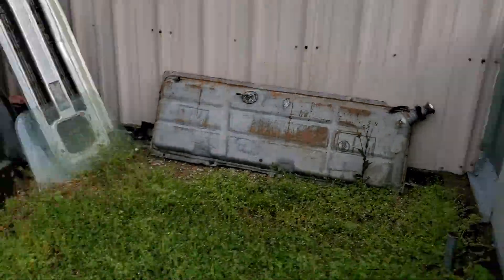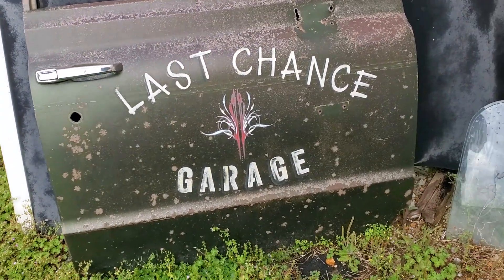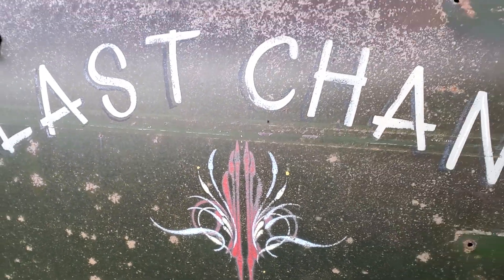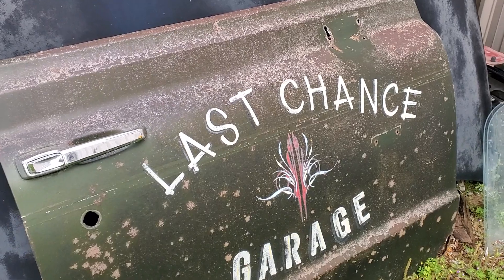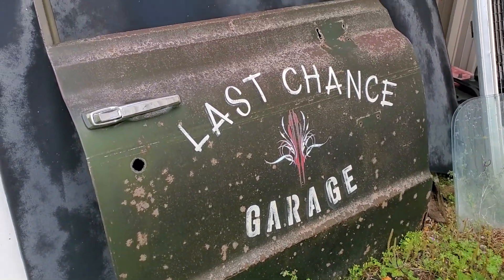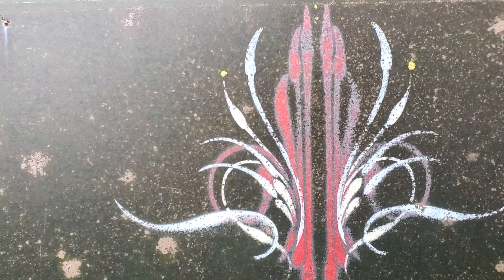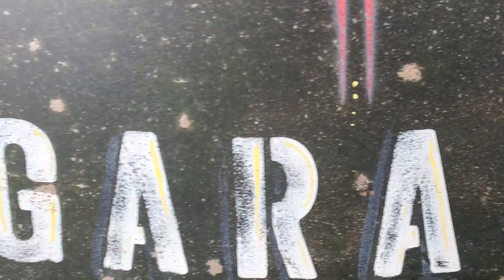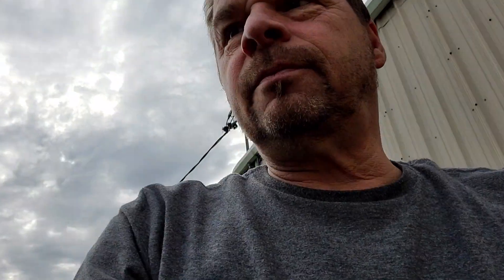How Well Does Fake Patina Age?